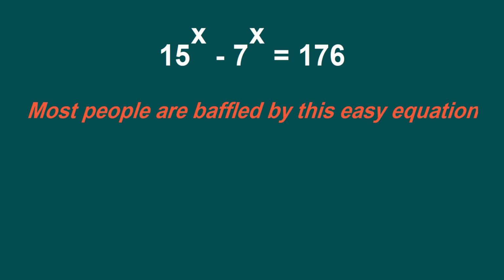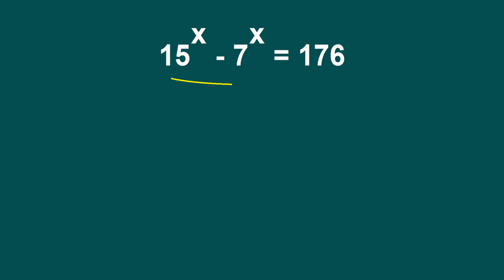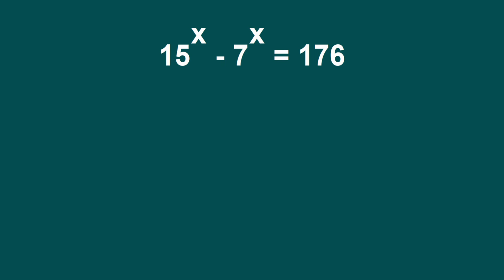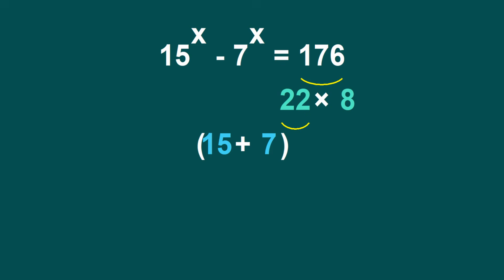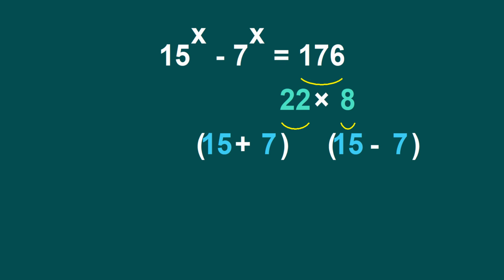Most people are baffled by this easy equation | 15^x - 7^x = 176 Find x = ?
Here is a high-ranking SEO description designed to capture search traffic for math enthusiasts, students, and puzzle solvers. You can copy and paste this directly into your YouTube description box:

Most people are baffled by this seemingly easy equation! In this video, we dive deep into the viral math problem 15^x - 7^x = 176 and show you the step-by-step logic needed to find the value of x. Whether you are a student practicing algebra or a math lover looking for a brain teaser, this exponential equation is a perfect challenge.

While it looks intimidating at first glance, there is a clever way to approach it. We’ll explore how to solve for x, whether by testing integer solutions or using algebraic manipulation. Can you solve it before we reveal the answer?

What you’ll learn in this video:

How to handle exponential equations like 15^x - 7^x = 176.

Logical reasoning tips for competitive math exams.

Why "easy" looking equations often stump most people.

Timestamps:
0:00 - The Problem: 15^x - 7^x = 176
0:45 - Analyzing the Equation
          Step-by-Step Solution

A Simple Equation Most People Get Wrong | 15^x - 7^x = 176
Only 1 in 10 Can Solve This Exponential Challenge
Think You’re Good at Math? Try Solving 15^x - 7^x = 176
Can You Solve This? The "Easy" Problem That Stumps Everyone
The Secret to Solving 15^x - 7^x = 176
Why This "Easy" Math Problem is Viral
What Makes This Equation So Hard? 15^x - 7^x = 176
The Surprising Solution to 15^x - 7^x = 176
How to Solve Exponential Equations: 15^x - 7^x = 176
Step-by-Step: Solving 15^x - 7^x = 176 Without a Calculator
Mastering Exponents | A Challenging Algebraic Problem
15^x - 7^x = 176 | Can you find X?
Solve for X: The Exponential Edition
Genius Level Math? 15^x - 7^x = 176
Most People Fail This Simple Algebra Task
The Math Problem Everyone is Talking About: 15^x - 7^x = 176
Don't Let This Easy Equation Fool You
Can You Find the Value of X? 15^x - 7^x = 176
A Beautiful Exponential Equation | 15^x - 7^x = 176
How Fast Can You Solve 15^x - 7^x = 176?